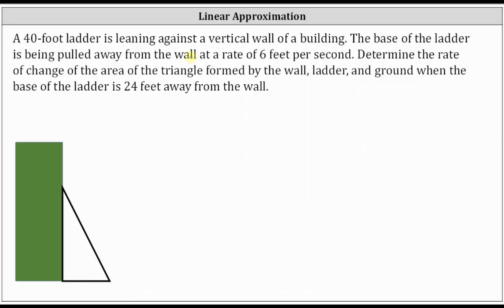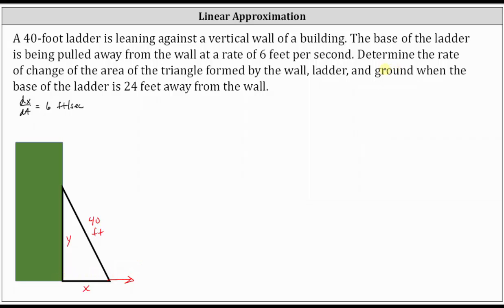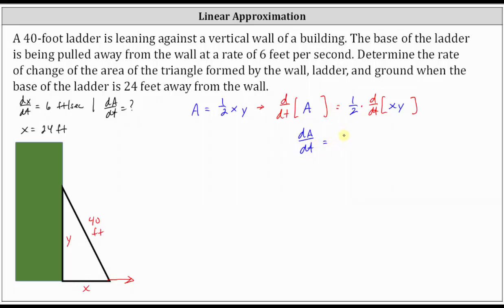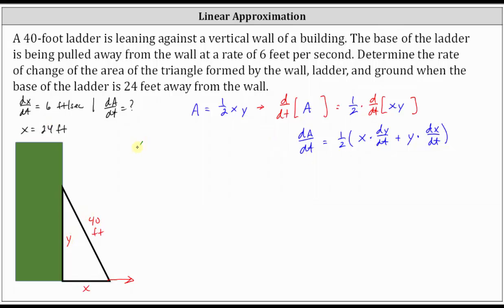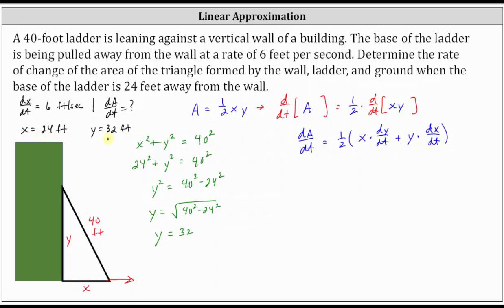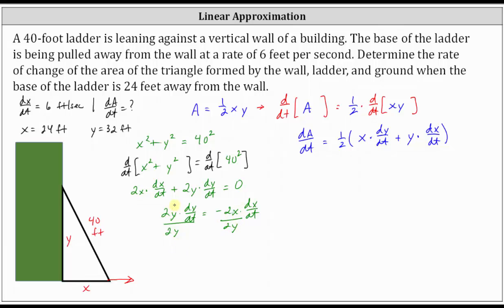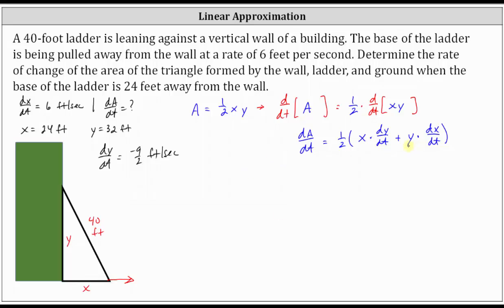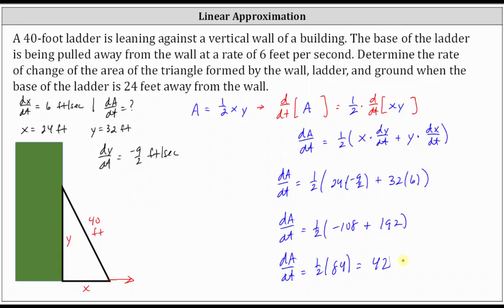Related Rates: Determine The Rate of Change of the Area Formed by Sliding Ladder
This video provides and example of a related rates problem by determining the rate of change of the area of a triangle formed by a  ladder sliding down a wall.